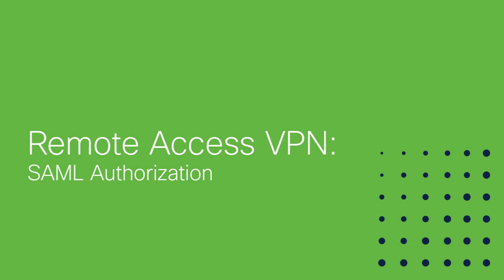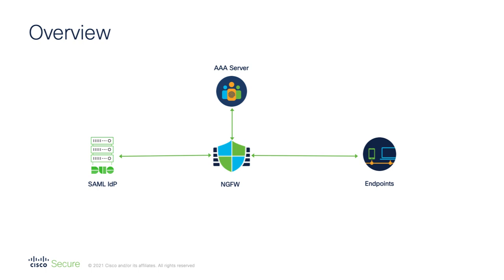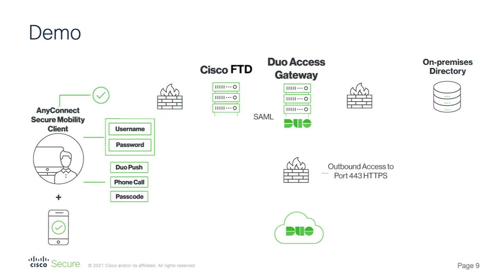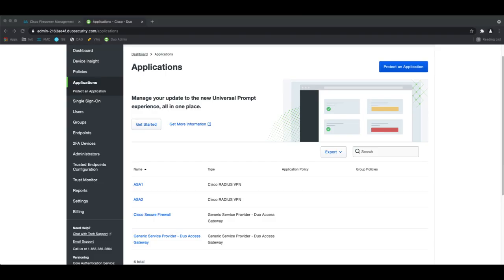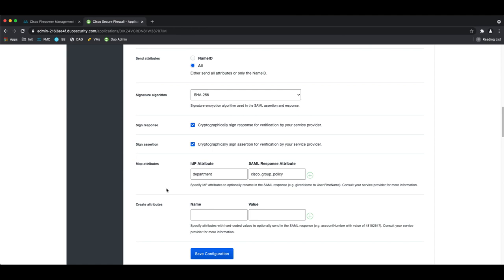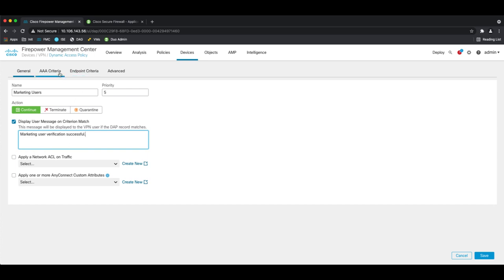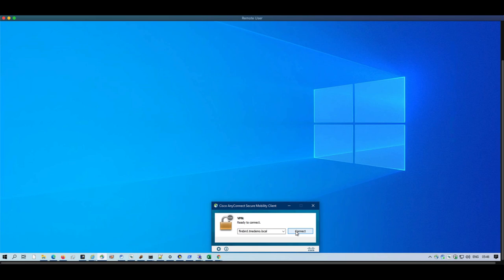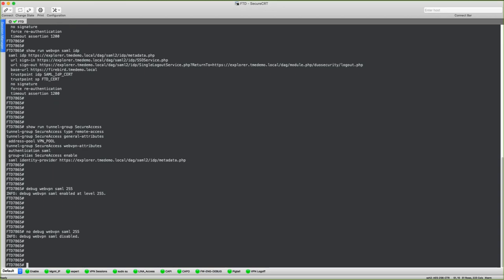Cisco Secure Firewall 7.0 Release - SAML Authorization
In this video, Dinesh reviews SAML Authorization support for Remote Access VPN on Cisco Secure Firewall.

Timestamps:

0:00 - Intro
0:35 - SAML Authorization (What, Why, & How)
2:20 - Prerequisites
2:55 - Overview
5:00 - Demo Review
8:00 - Live Demo
14:58 - Troubleshooting
16:50 - Outro